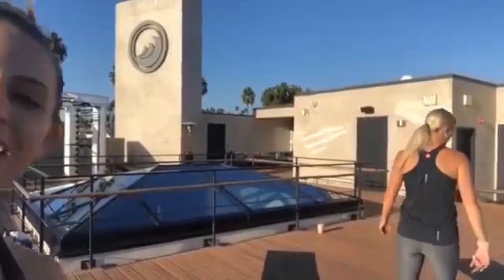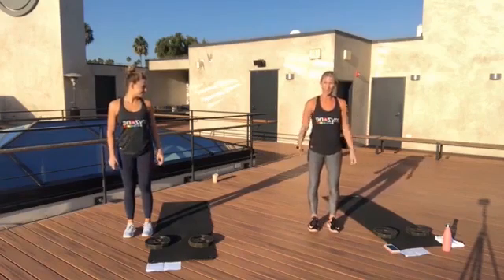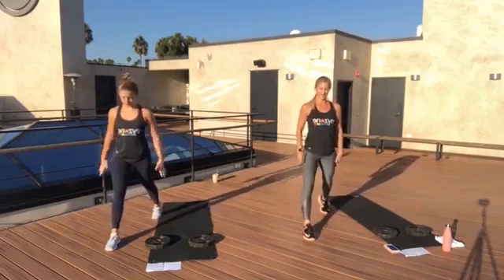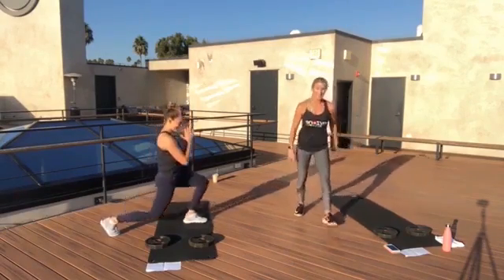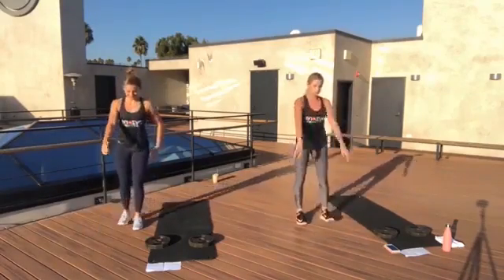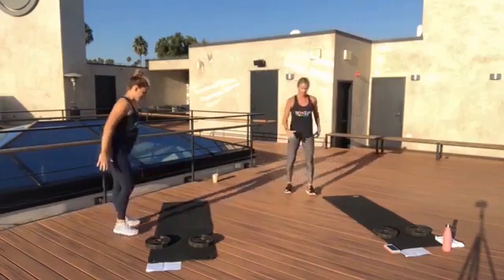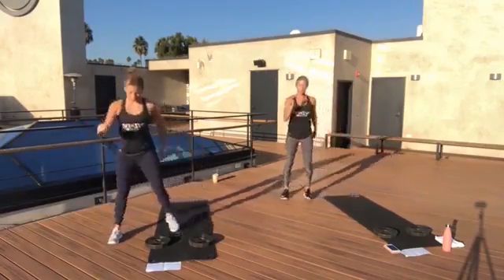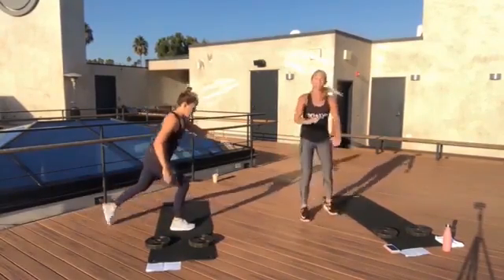Myzone Fitness Friday: Turn It Up Exercise Workout - Join In & Train Wherever You Are With Your MZ-3